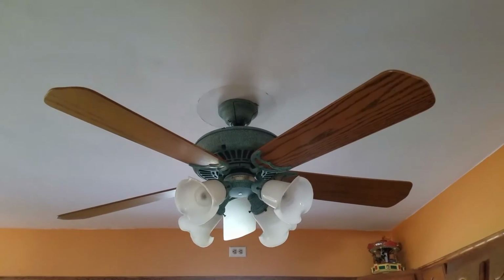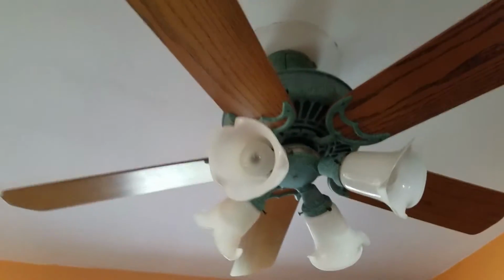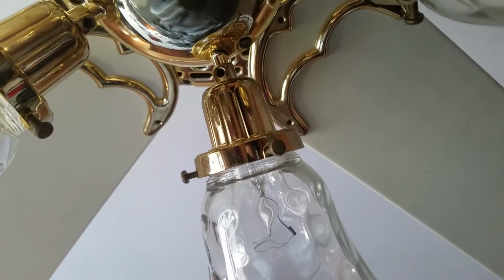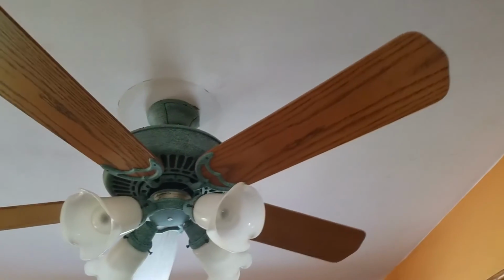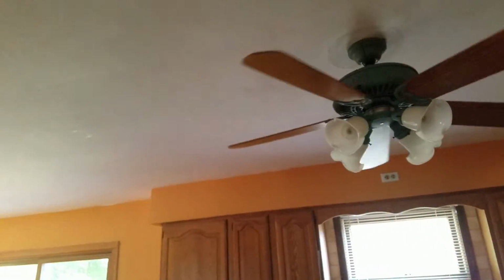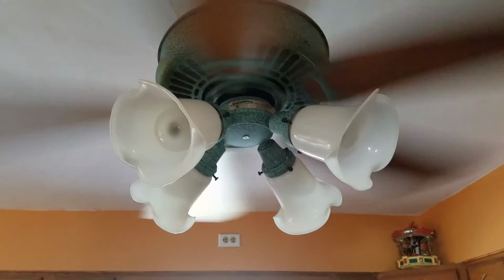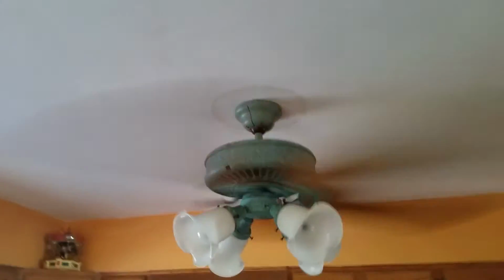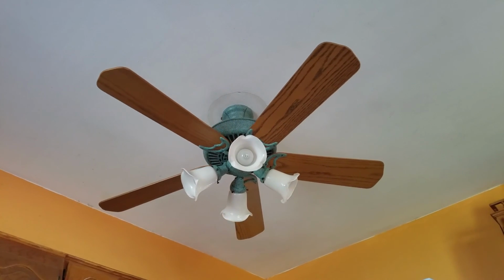Casablanca Panama 5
50" Casablanca Panama 5 in verde. love this fan sooo much that when I was using it for parts on the four seasons, I just had to install it. I thought kitchen was probably rhetoric best spot (Aside from dust and grease) it looks really good in its new found home.